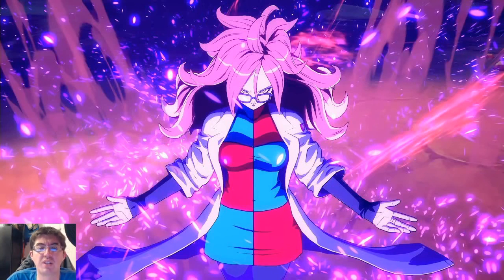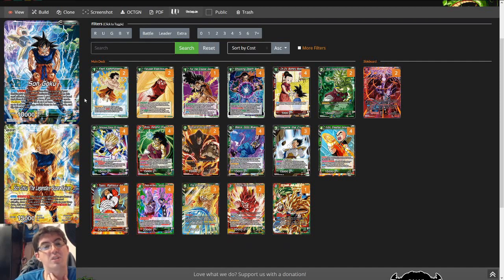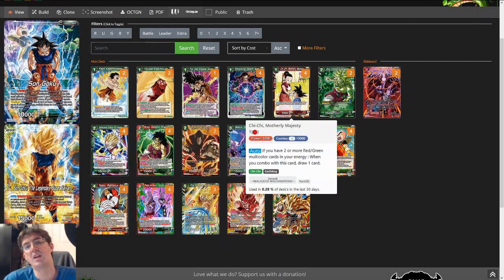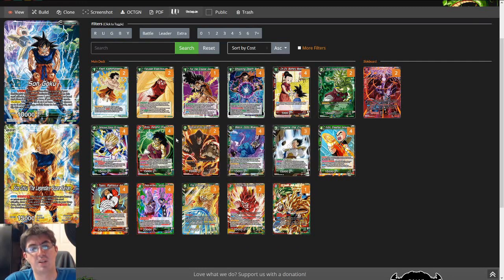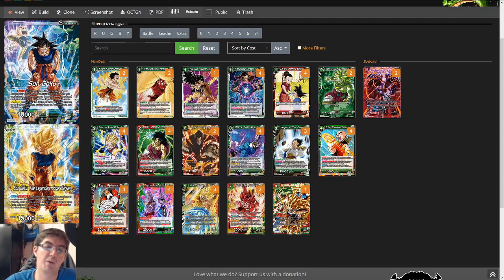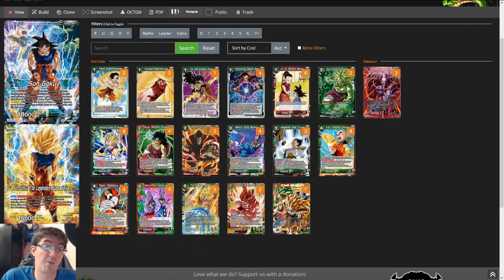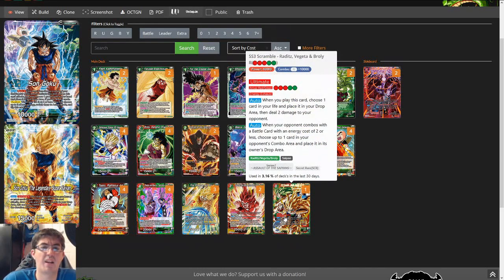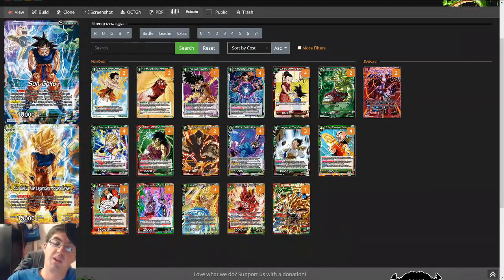ClashKu 2.0 - Drop Area Abuse Deck Profile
Pat here with a new version of ClashKu built entirely around getting tons of card advantage by using a resource we don't normally use in Dragon Ball Super: The Drop Area.